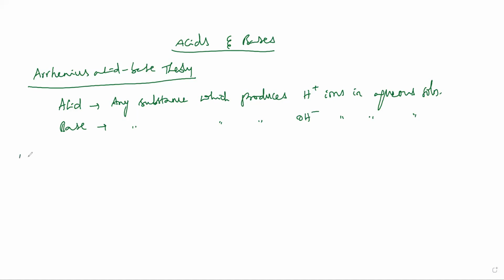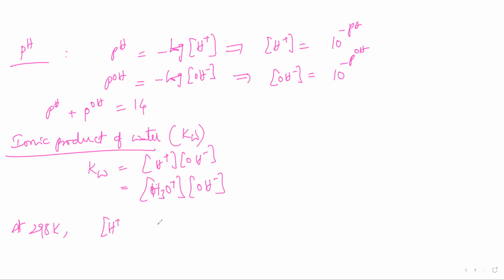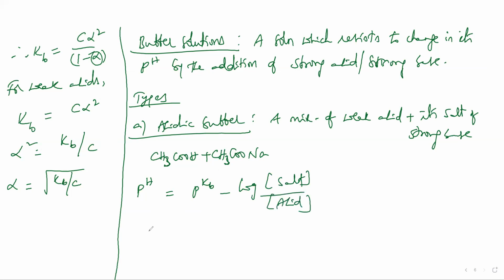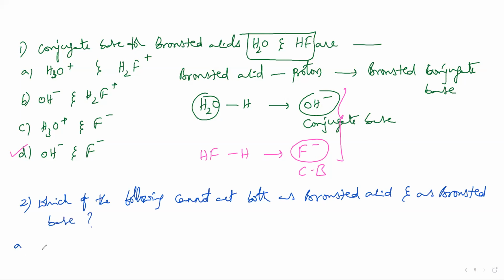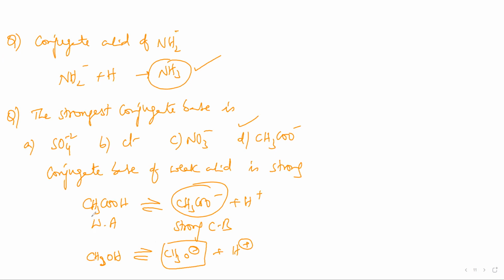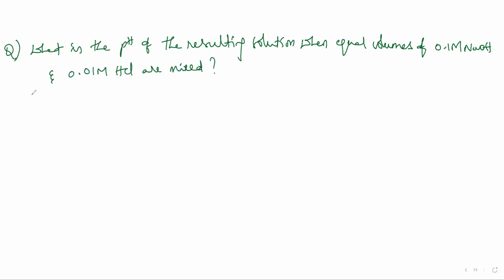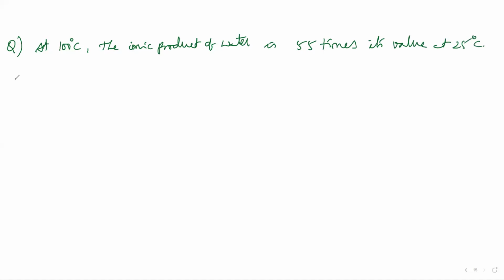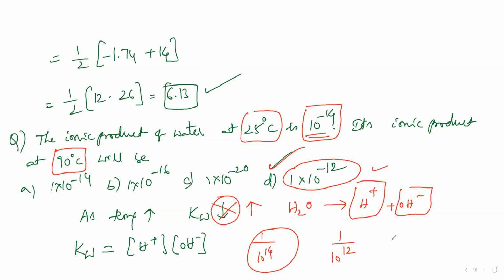CET CRASH COURSE | CLASS 6 | CHEMISTRY